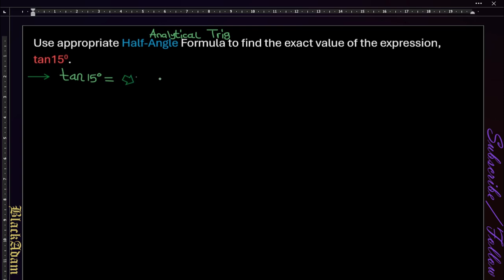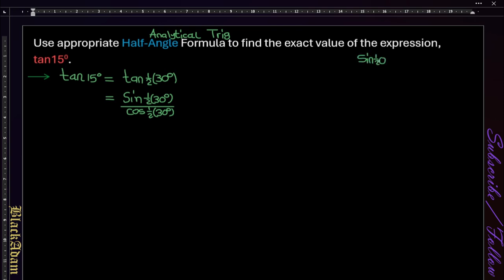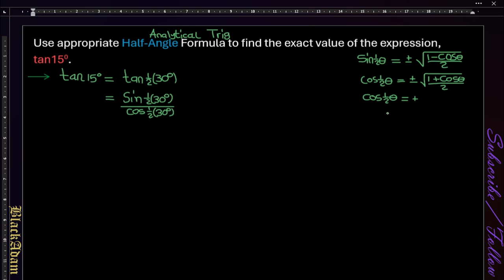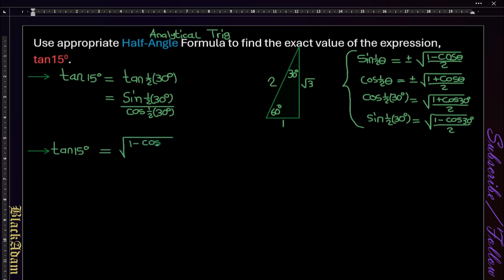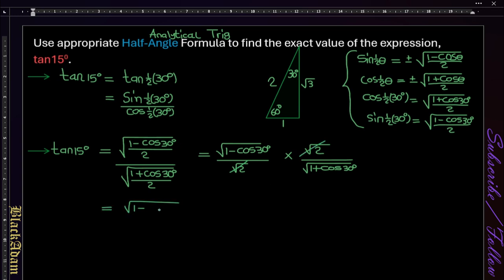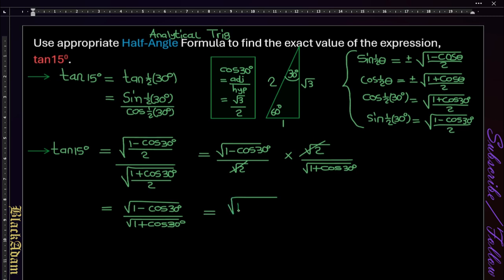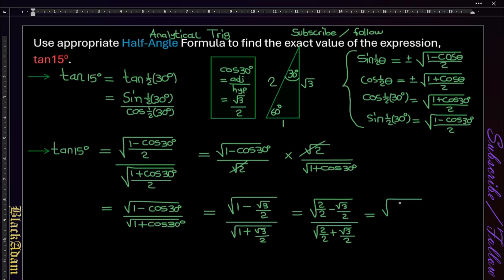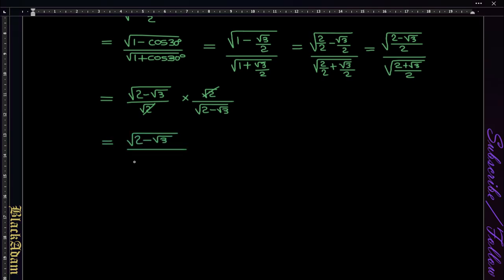determine tan15 degrees, find the exact value of the expression, no calculator.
Use appropriate Half-Angle Formula to find the exact value of the expression, tan15 degrees.